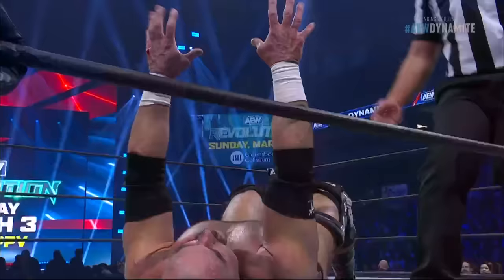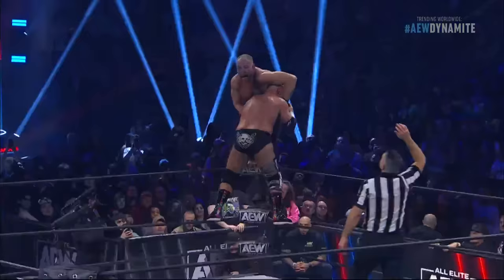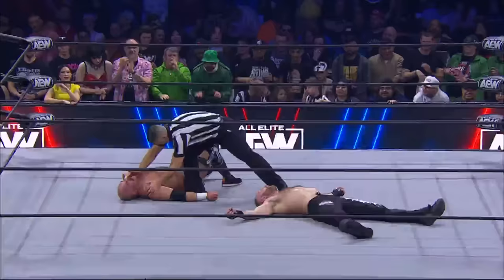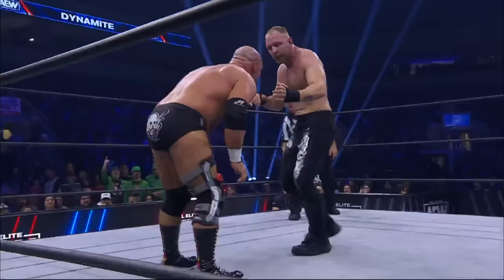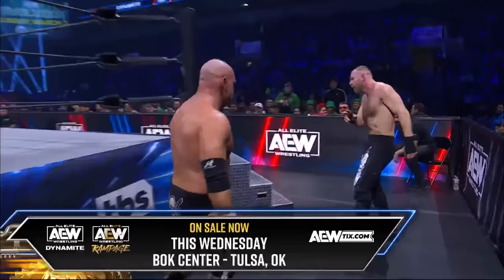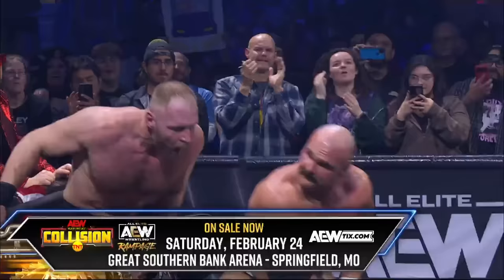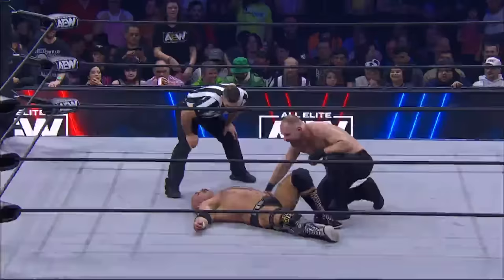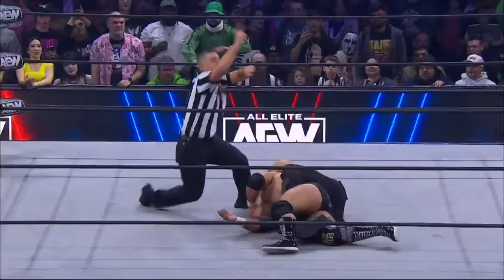BCC’s Jon Moxley vs FTR’s Dax Harwood 1-on-1 for the FIRST TIME EVER! | 2/14/24, AEW Dynamite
The golden era of wrestling games is back! AEW: Fight Forever is available now on your favorite console and PC!

• AEW Dynamite airs every Wednesday night 8e/7c on TBS
• AEW Rampage airs every Friday night 10e/9c on TNT
• AEW Collision airs every Saturday at 8e/7c on TNT

How to watch Dynamite, Rampage, special events and Pay Per View
➡️ FITE TV (For international fans only)

Welcome to the All Elite Wrestling YouTube channel! Here you can find the latest highlights from AEW Dynamite, AEW Rampage and AEW Collision. A world-class roster of diverse male and female wrestlers give you a new wrestling experience.